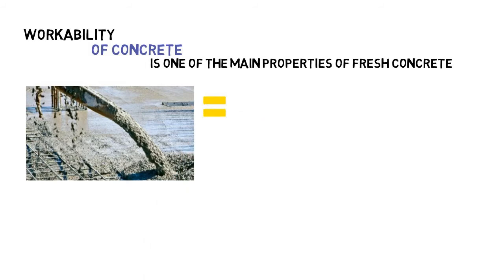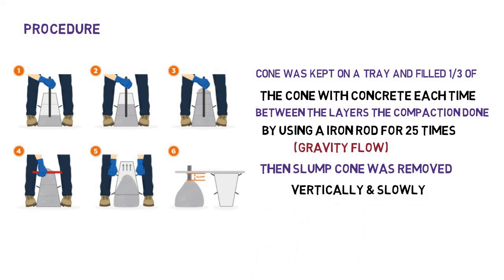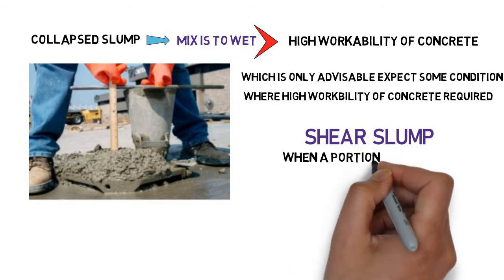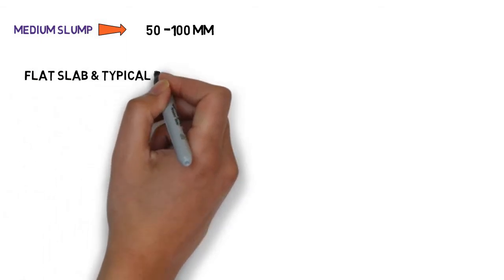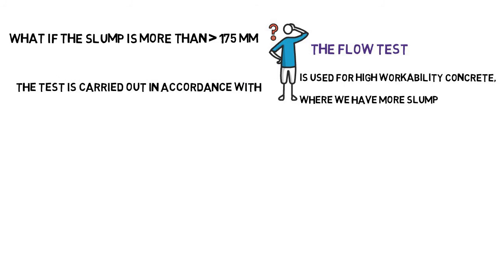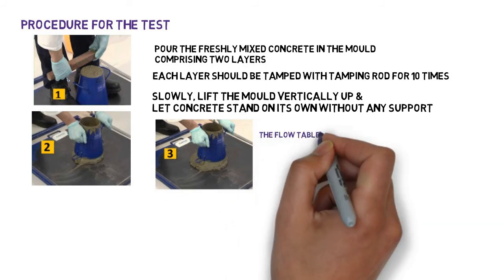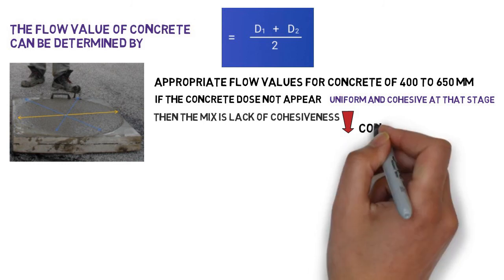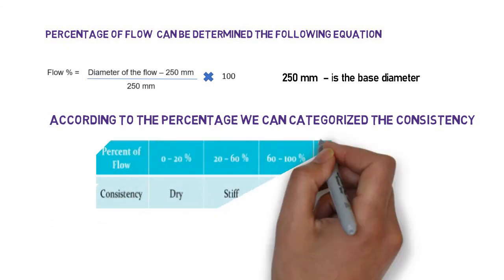Testing On Fresh Concrete ! Flow table ! slump test ! Workability of Concrete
Testing of fresh Concrete before casting at site include
slump test
flow table test ,
Detailed study about both testes and its uses